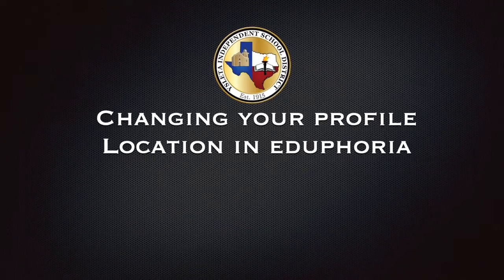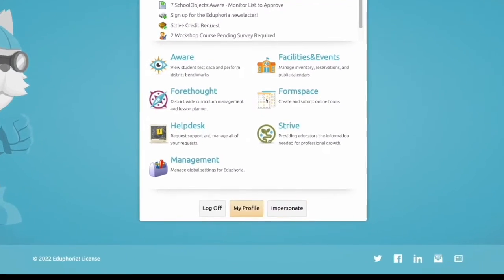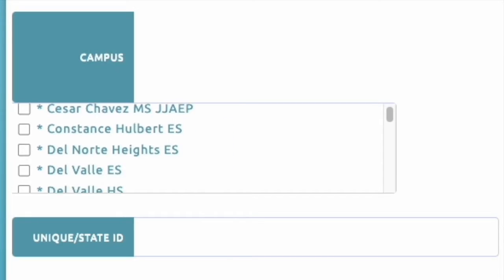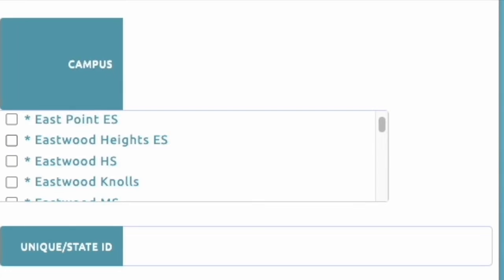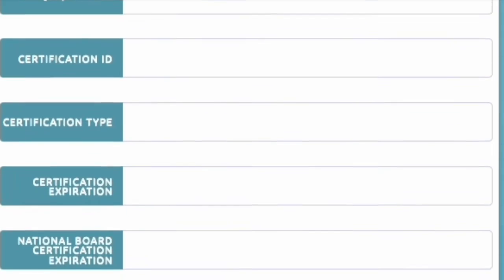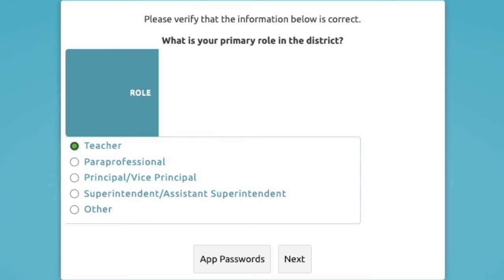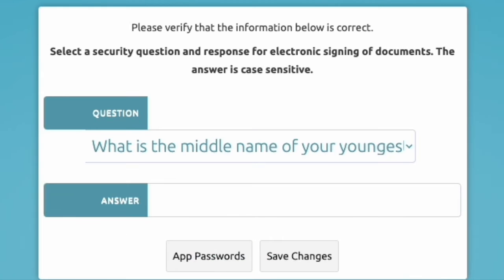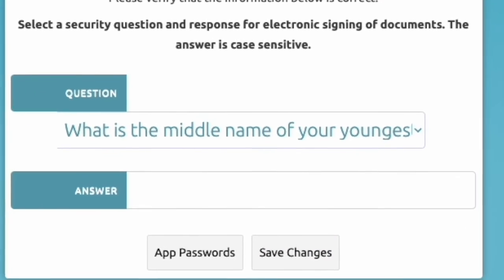Changing Your Eduphoria Profile Location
This video demonstrates how to change your profile location in Eduphoria.